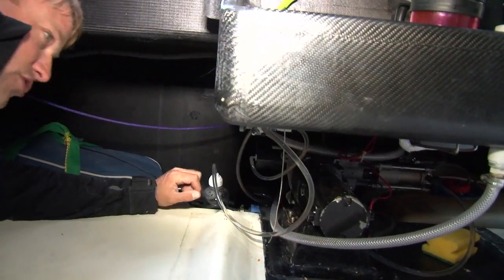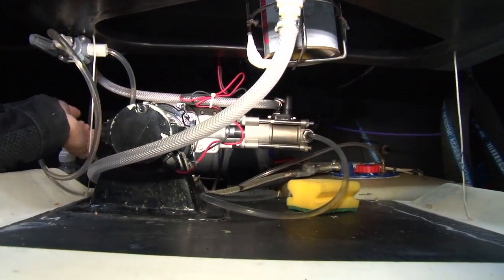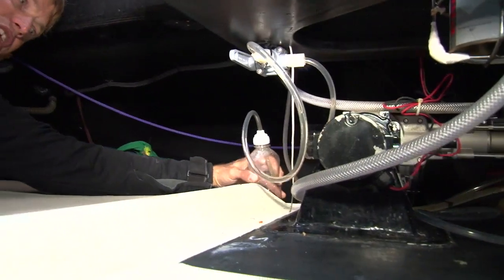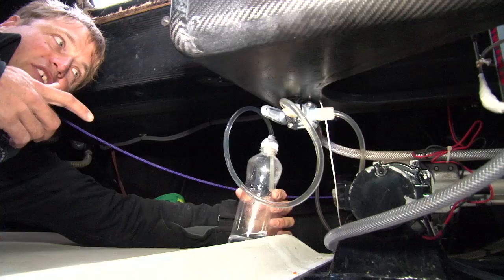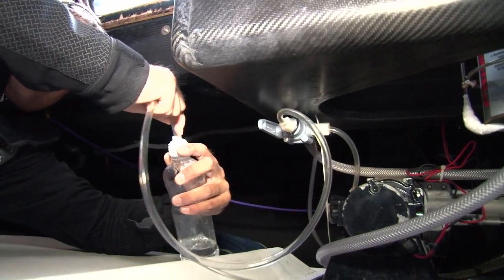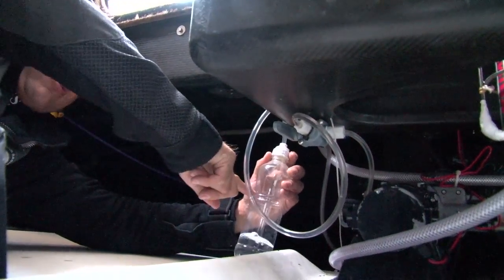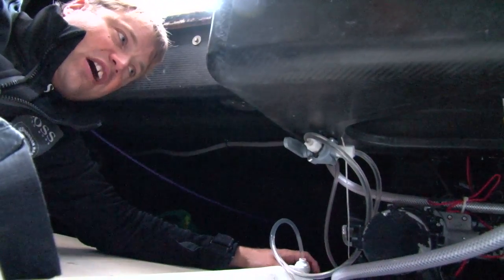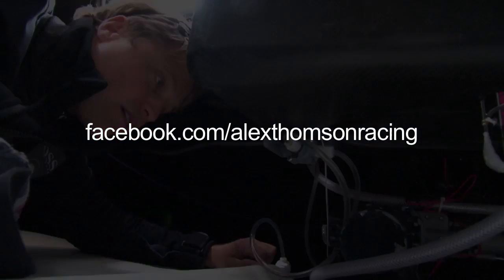Turning water into....water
HUGO BOSS skipper Alex Thomson explains how he converts sea water into safe drinking water when he is at sea for months at a time.